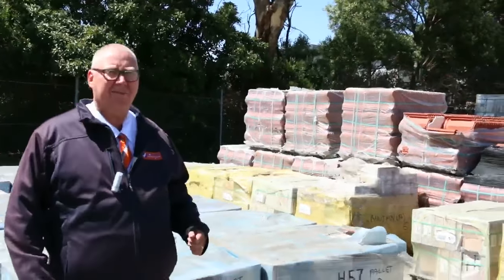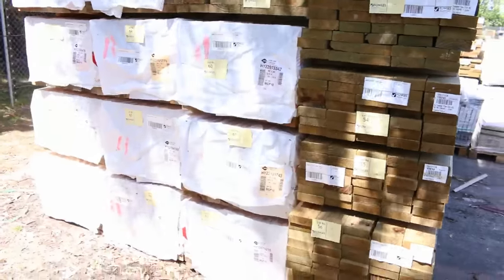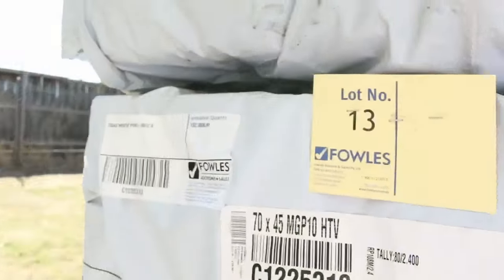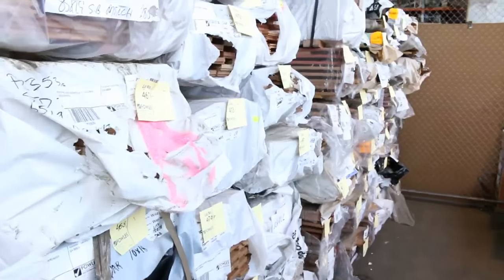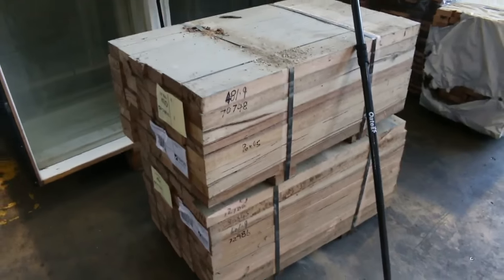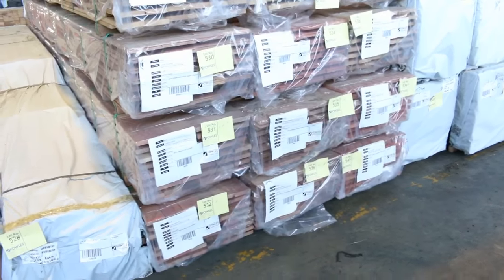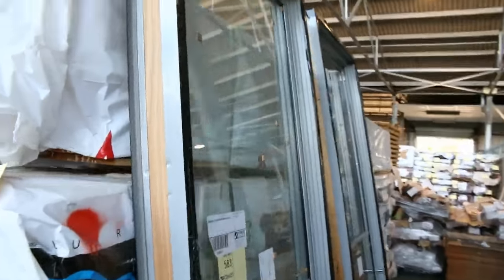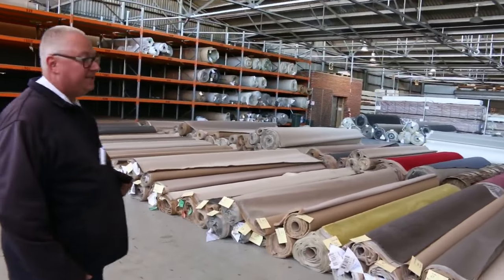Timber Auction 1 Feb